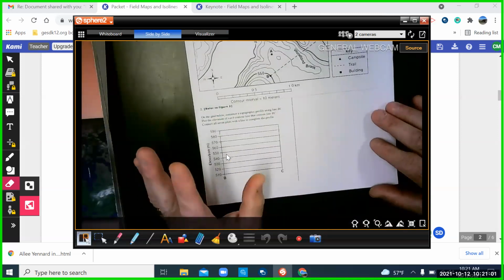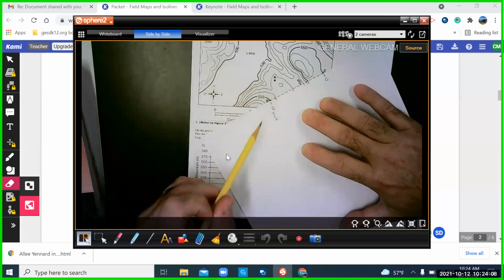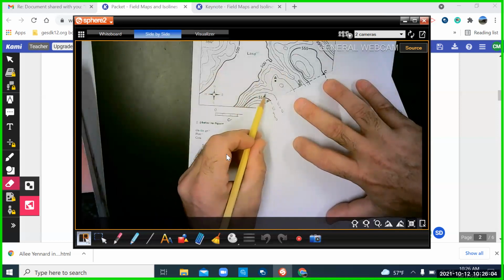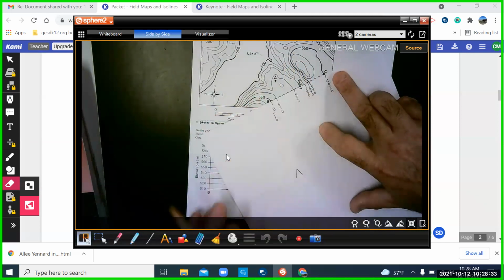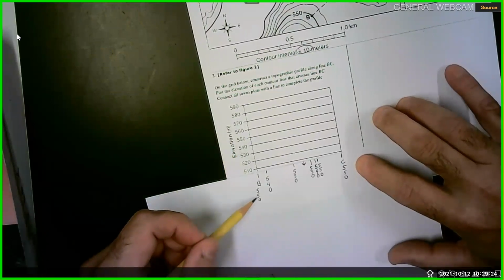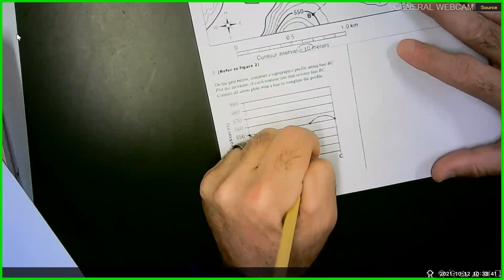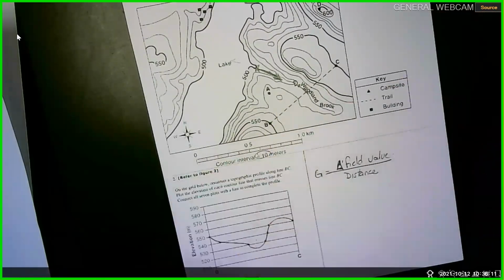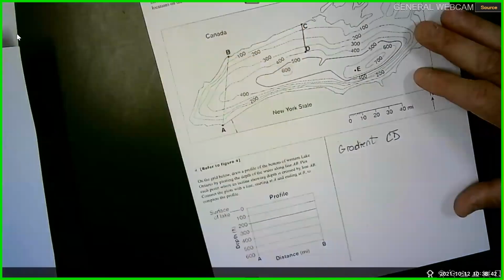10/12 Honors Profiles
How to complete profiles on a map.